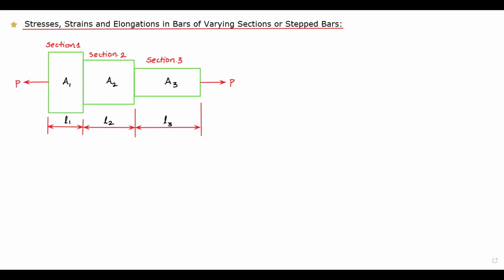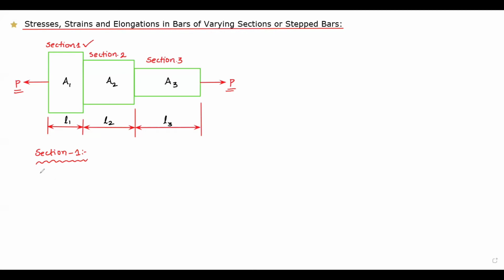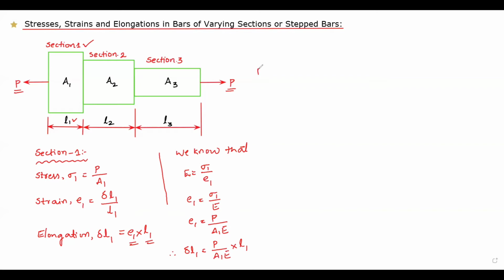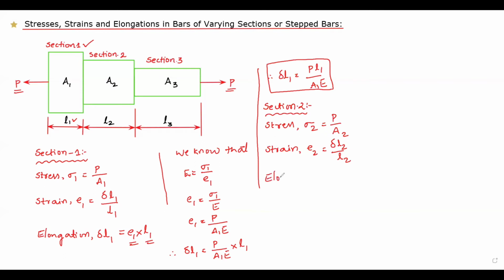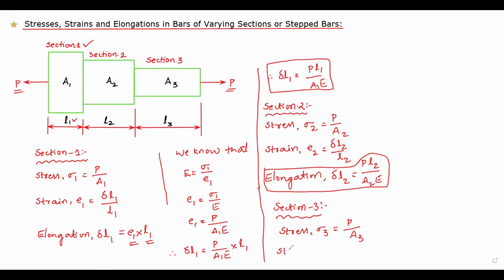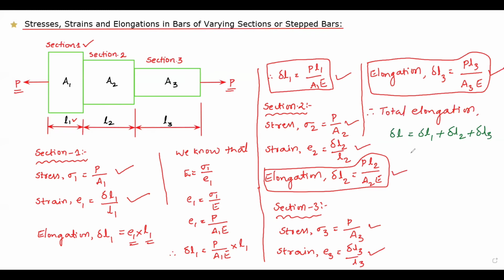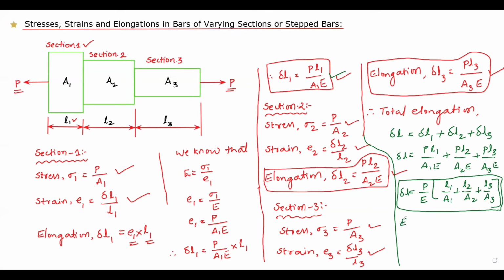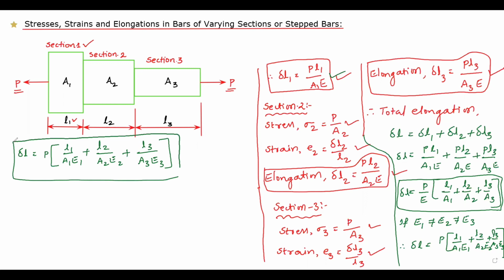Unit-1: Simple Stresses & StrainsIBars of Varying Sections I Stresses, Strains and Total Elongations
Bars of Varying Sections or Stepped Bars
- Stresses
- Strains
- Elongations
- Total Elongations

Note - Strain generally denoted by Greek letter ε (epsilon)

But we are considering "e".